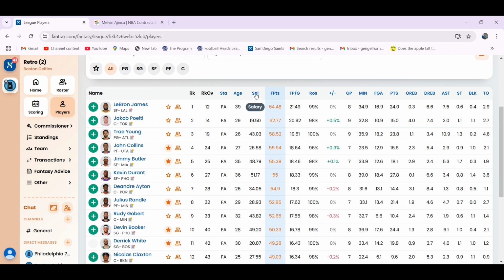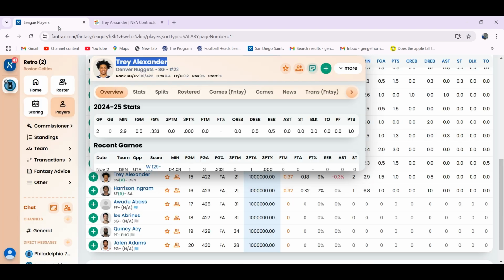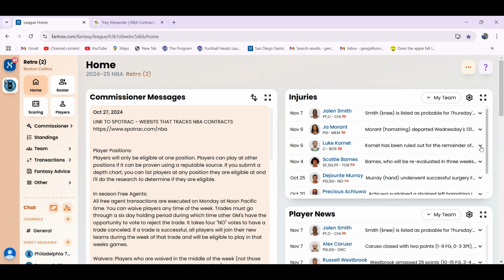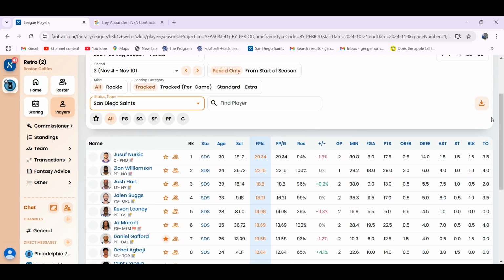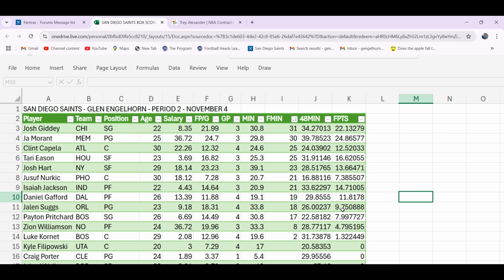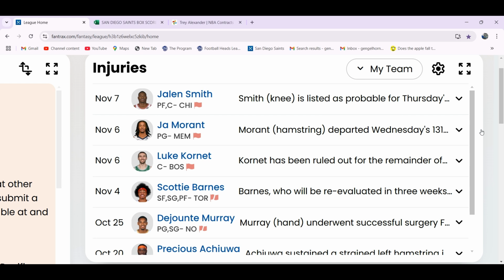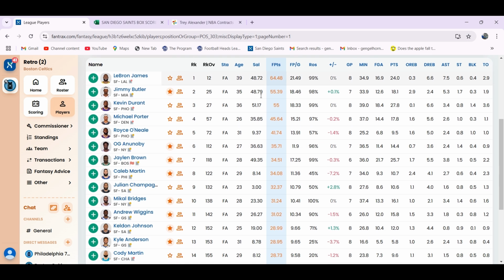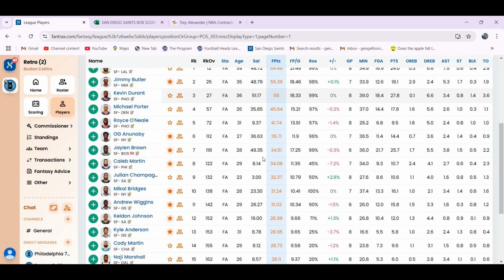NBA RETRO LEAGUE - TWO WAY CONTRACTS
AN INFORMATIVE VIDEO AIMED AT MEMBERS OF THE NBA RETRO LEAGUE.